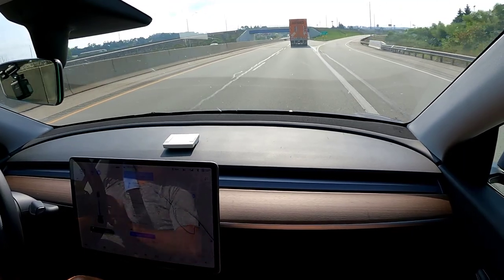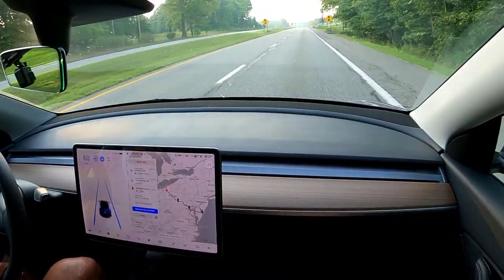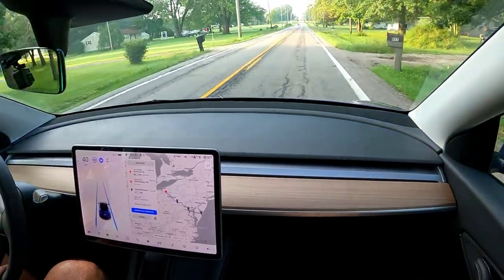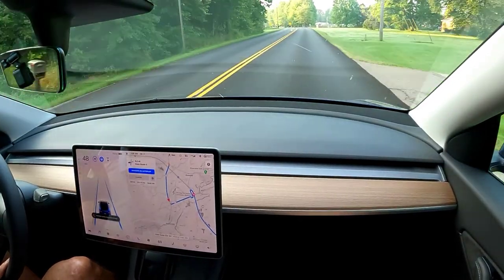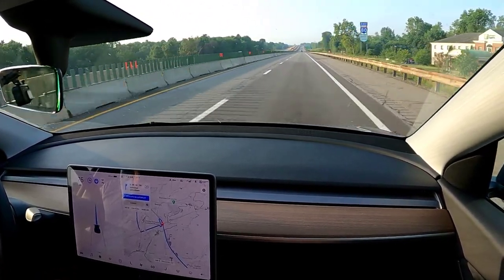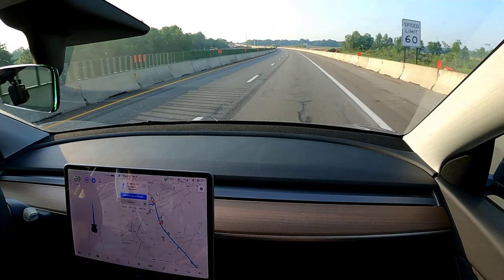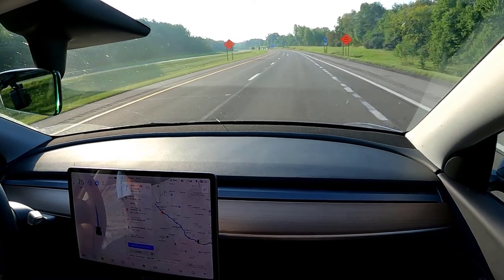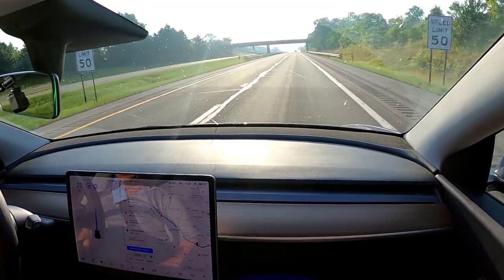Tesla Full Self Driving Subsciption Road Test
We try out the full selfdriving subscription service on a road trip from Northeast Ohio to Rehboth Beach Deleware.